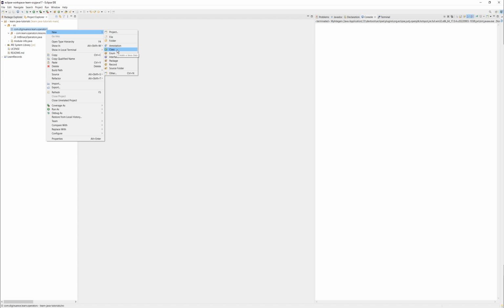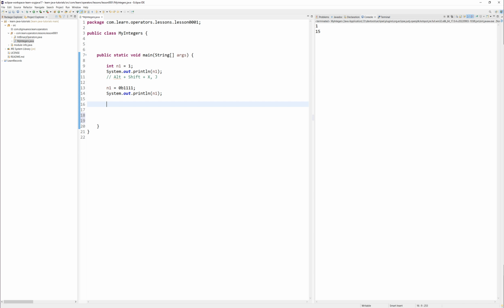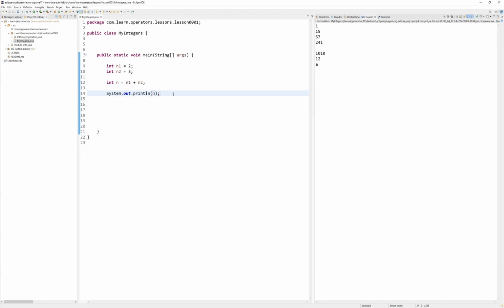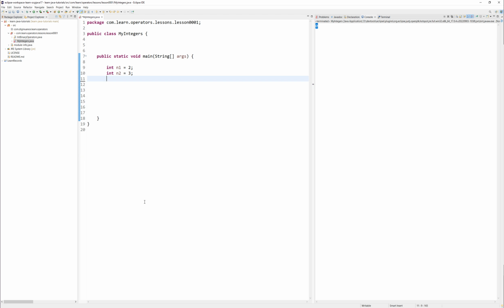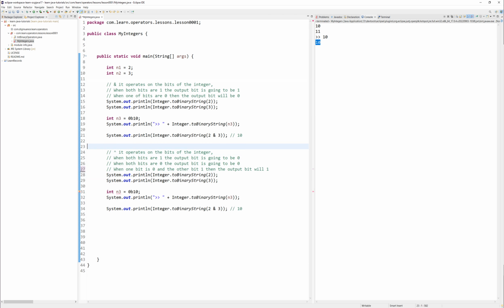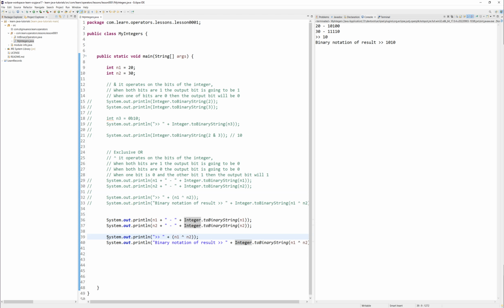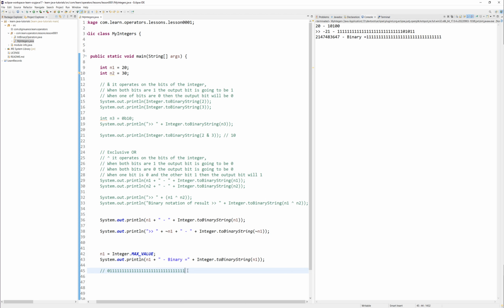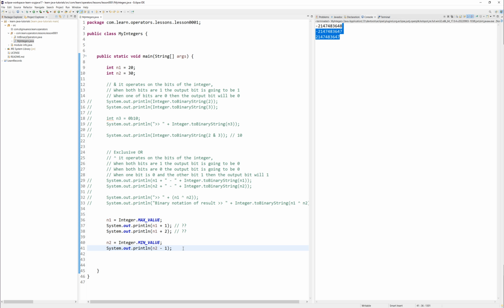Integers Data Types in Java - Java Tutorial with Knowledge and Tips - Data Types 1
-- DESCRIPTION --
This is a video tutorial for Java integer data type. It gives you insight into how to use integers, how to initialize integers, how to perform different operations on integers, what are the max and min range for integers etc.

-- CONTENTS --
00:00 - Start and Intro
01:05 - Initialize an Integer variable
03:53 - Use Binary literal to initialize an Integer variable
04:35 - Use Octal literal to initialize an Integer variable
05:20 - Use Hex literal to initialize an Integer variable
05:40 - Printing Integer as Binary string using Integer.toBinaryString method
06:58 - Printing Integer as Octal using Integer.toOctalString method
07:08 - Printing Integer as Hex using Integer.toHexString method
09:52 - Applying division operation to two Integers correctly
13:25 - Binary & operator applied to two integers
16:50 - Binary Exclusive OR (^) operator applied to two integers
21:36 - Unary inversion operator (~) applied to an Integer
24:40 - Integer Maximum and Minimum values and how to be careful in using them
28:23 - Integer Overflow and Underflow conditions and to avoid unexpected results
29:58 - Ending note

Hit bell icon for instant notifications
Leave a feedback in comments, its of great help
Do like the video if it is helpful

A great book for Java
Tutorial code under java package lesson0001

This series of Java tutorials will prepare you for
1. Real life skills in Java
2. Interview Questions
3. Oracle Java Certification